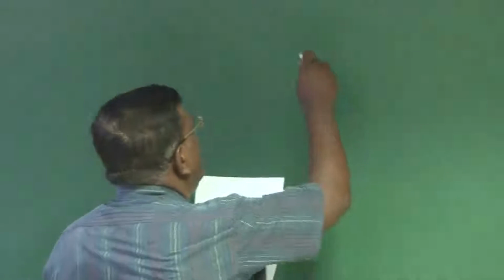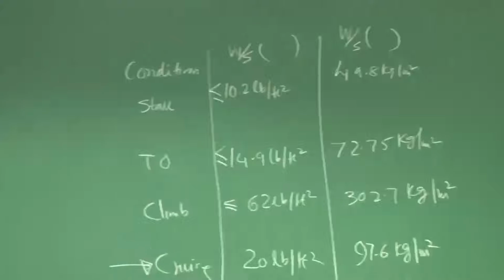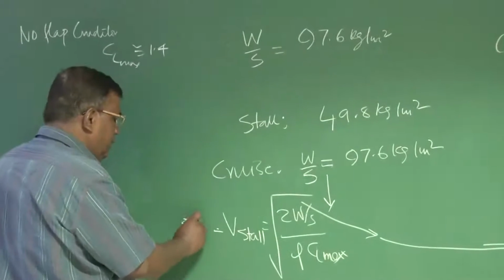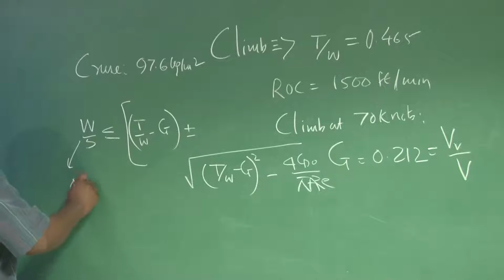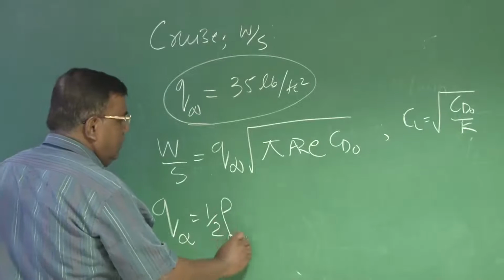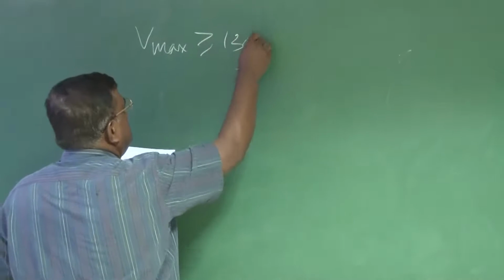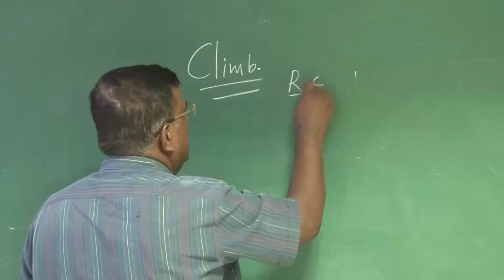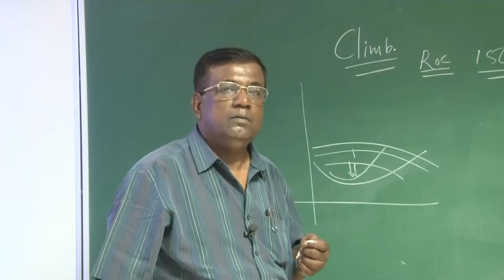Lectures 32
1. The translated content of this course is available in regional languages.

2. Regional language subtitles available for this course
To watch the subtitles in regional language:
1. Click on the lecture under Course Details.
2. Play the video.
3. Now click on the Settings icon and a list of features will display
4. From that select the option Subtitles/CC.
5. Now select the Language from the available languages to read the subtitle in the regional language.

3. Regional language audio available for this course
To listen to the lecture in regional language:
1. Click on the lecture under Course Details.
2. Play the video.
3. Now click on the Settings icon and a list of features will display
4. From that select the option Audio track.
5. Now select the Language from the available languages to listen to the audio in the regional language.